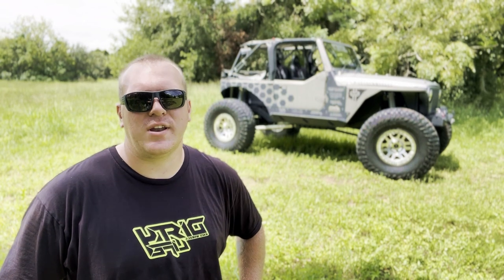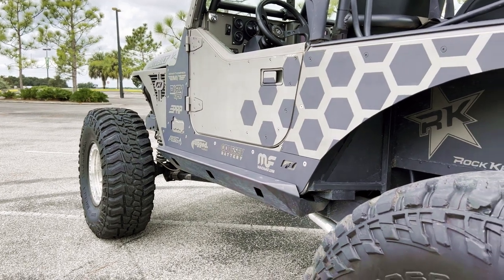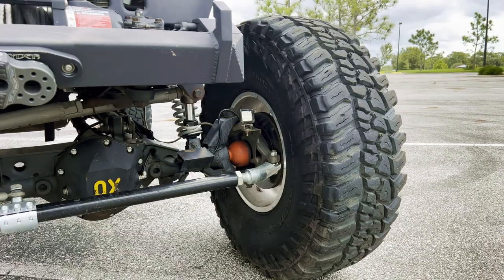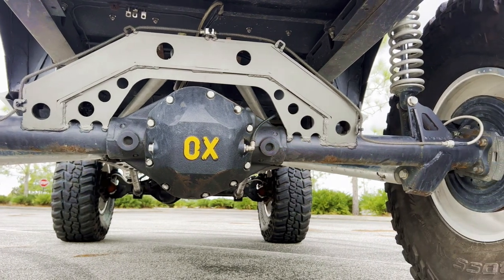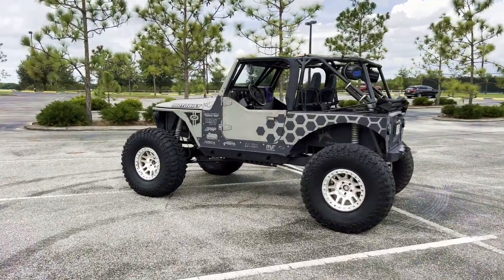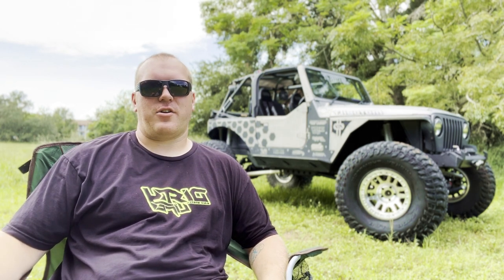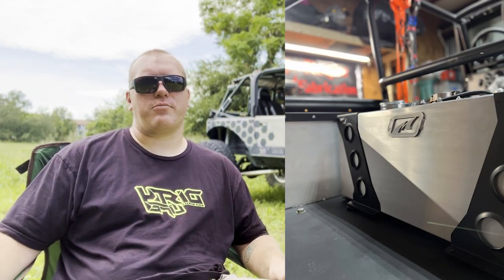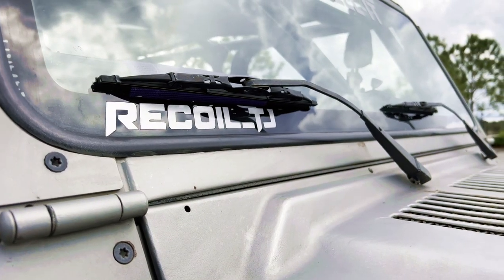Recoil TJ Custom Jeep TJ Full Walk Around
Thank you guys for watching! This is a full detailed overview on my 1997 Jeep TJ.

Big thanks to @Rockstar Garage for some of the awesome footage!